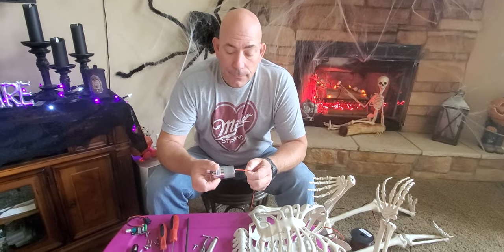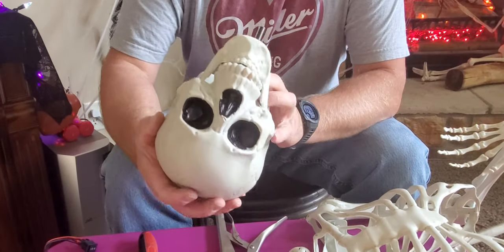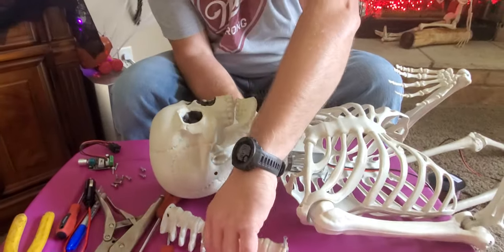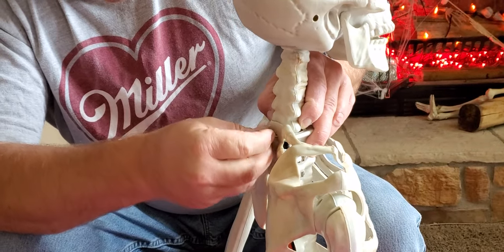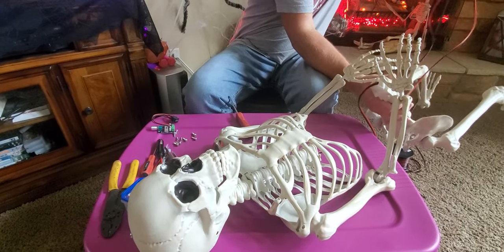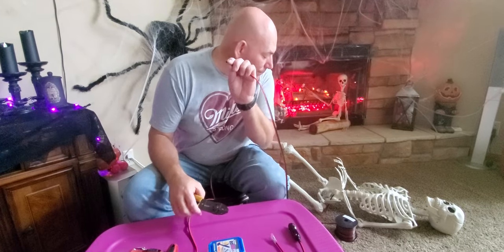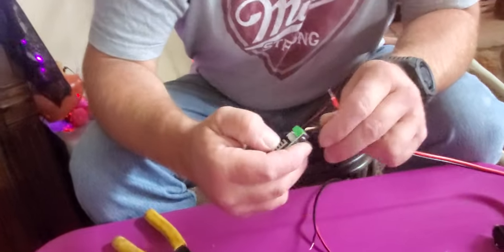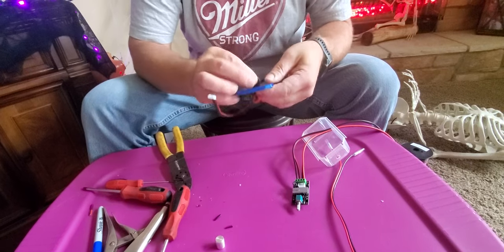Making a skeleton head move using a motor part 4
We made a skeleton Head move

1. Motor Speed controller listed below
2. wire listed below
3. wall anchor and screw
4. Brake line size 5/16"  20" length
5  motor listed below
6  Cigarette Lighter Plug.
7 Ed used rotary tool not needed but was faster
8 wire cutter/stripper
9 box to place Speed Controller into
10 box cutter  or Rotary tool
11 screwdriver to remove screws out of skeleton (matched to your skeleton )

RioRand 6V 12V 24V 28V 3A 80W DC Motor Speed Controller PWM Speed Adjustable Reversible Switch 1203BB DC Motor Driver Reversing

IMC Audio 100' Feet 16 Ga Gauge Red Black 2 Conductor Speaker Wire Audio Cable for Car Speakers, Stereos, Home Theater Speakers, Surround Sound, Radio

Greartisan DC 12V 100RPM Gear Motor High Torque Electric Micro Speed Reduction Geared Motor Centric Output Shaft 37mm Diameter Gearbox

YONHAN Male Cigarette Lighter Plug 2 Pack 12V Fused Replacement Cigarette Lighter Male Plug Adapter with Leads & LED Light & Extension Cable, 16AWG Extension Cable with 15A Fuse

rotary tool not needed but was faster

VOTOER 480W Rotary Tool Power Electric Die Multi-function Grinder Carver Set, 6 Step Variable Speed Adjustment, 30000RPM